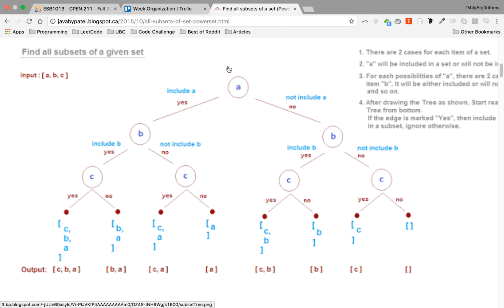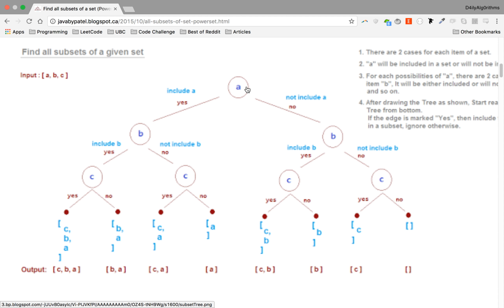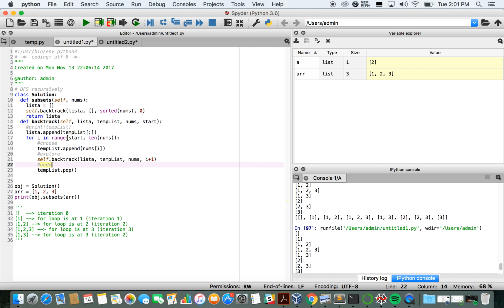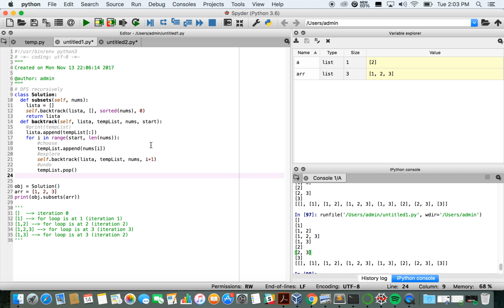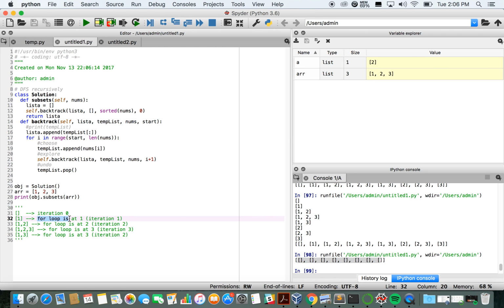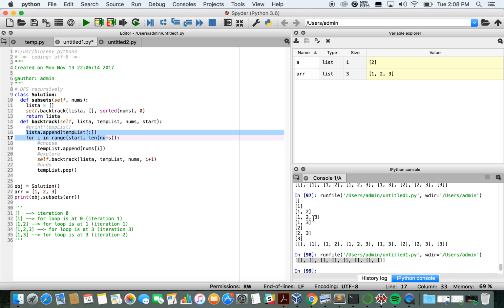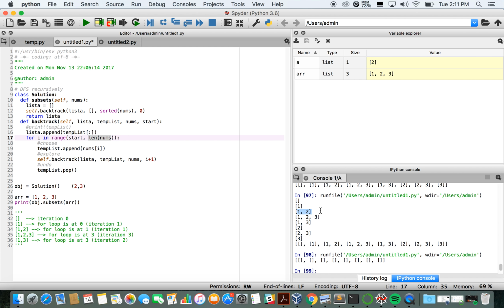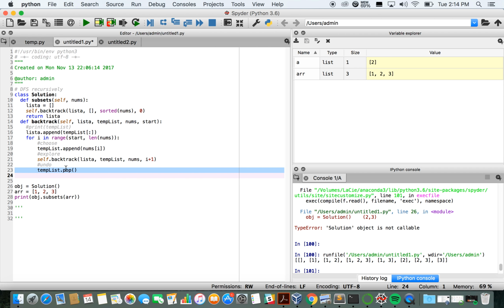PowerSet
👨‍💻 Have questions?